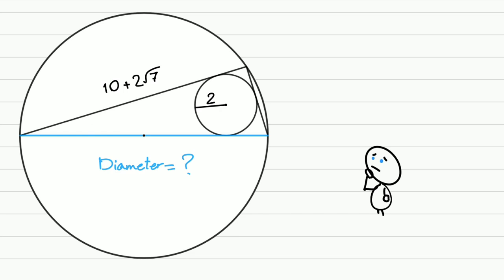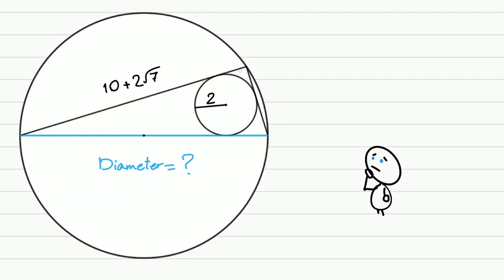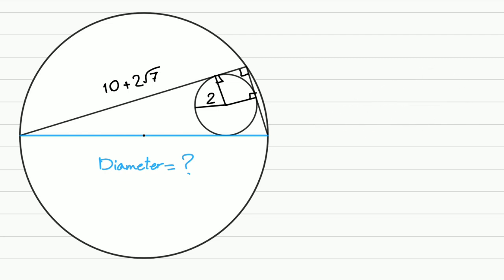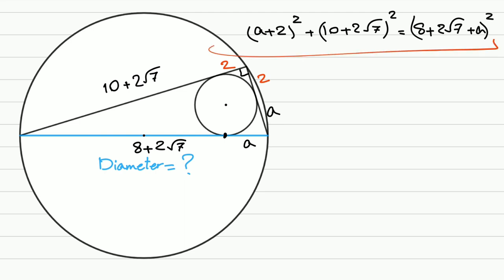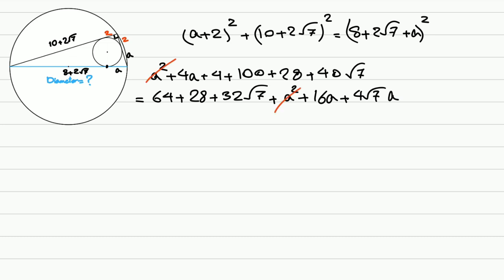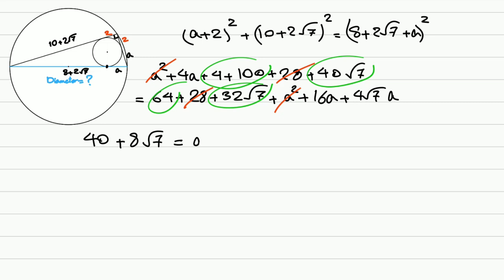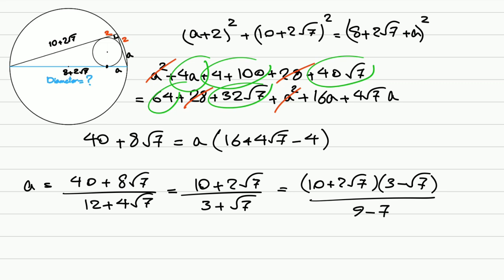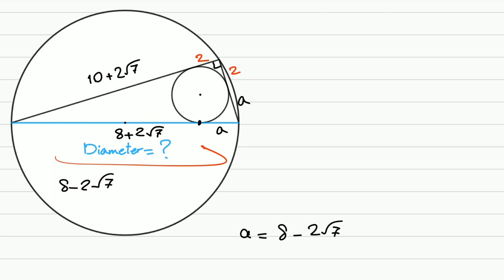Can you find the diameter?